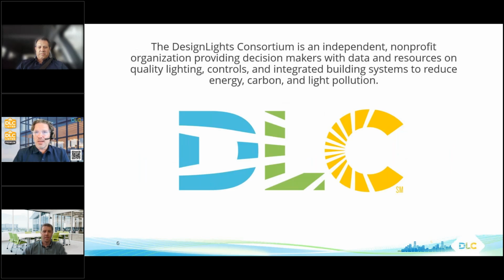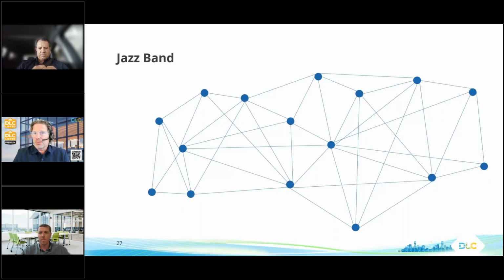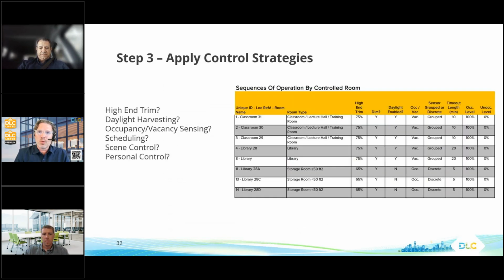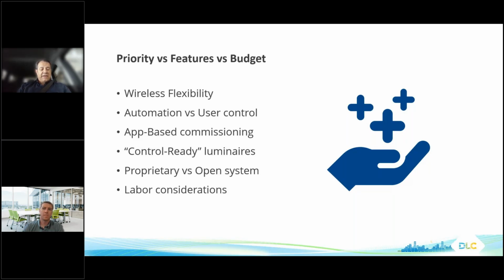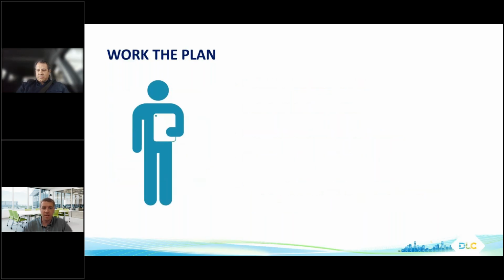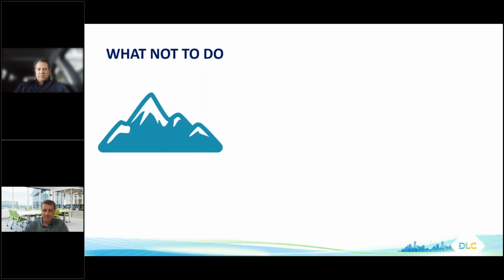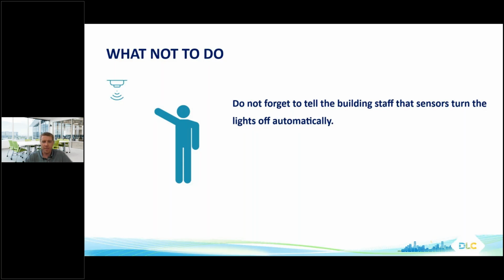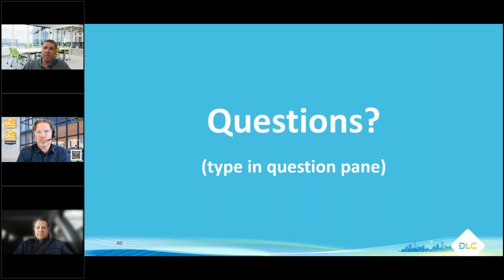NLCs For Small Medium Buildings Lessons learned and New Frameworks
Networked Lighting Controls offer significant energy savings and operational benefits over traditional stand-alone controls. But adoption of NLCs still lags in the Small to medium sized building market. Luckily, NLC systems have come a long way in the last five years, and many have made progress overcoming the primary objection to NLCs: high upfront costs. In this webinar, we touched on how the NLC QPL can inform system selection, introduce a simple framework that will help demystify NLC installation and programming, shared lessons learned from experience with NLCs in large buildings and explore how lighting manufacturers are helping their customers achieve success with NLCs.